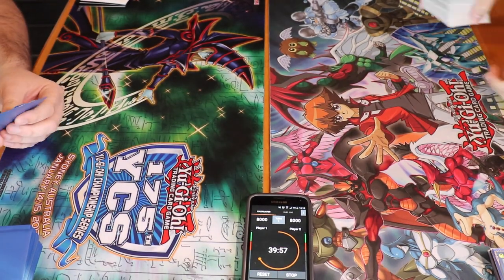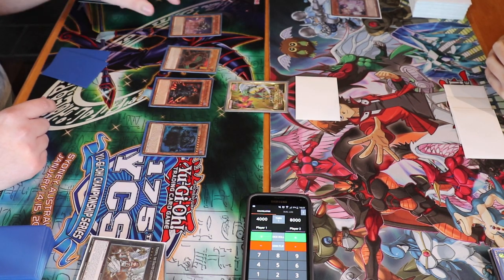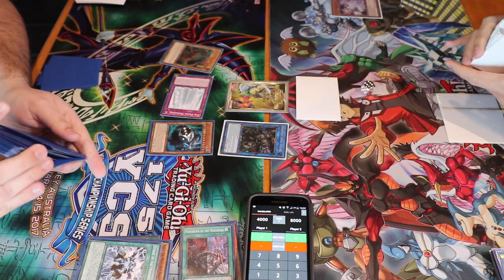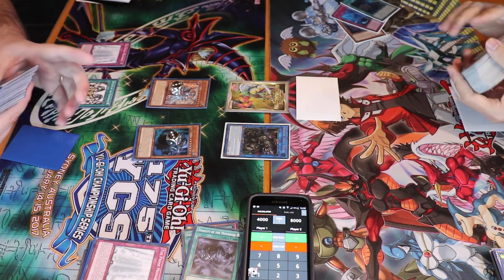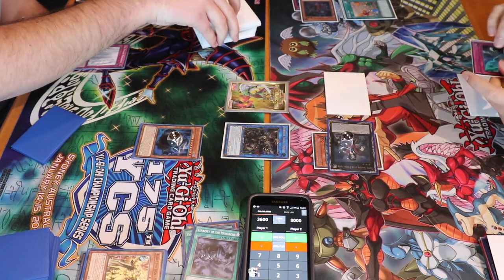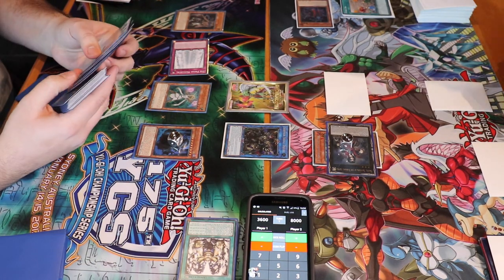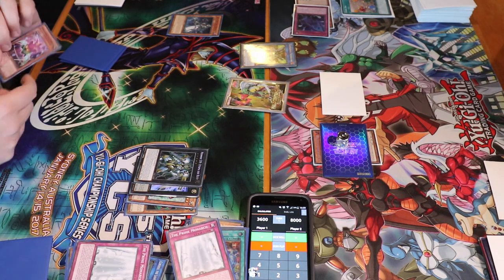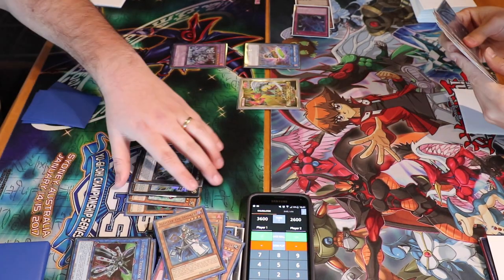60-Card Invoked Monarchsworn vs. PK Dinosaur Shaddoll (July 2018) Game 1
Which 60-Card deck is better? Enjoy!